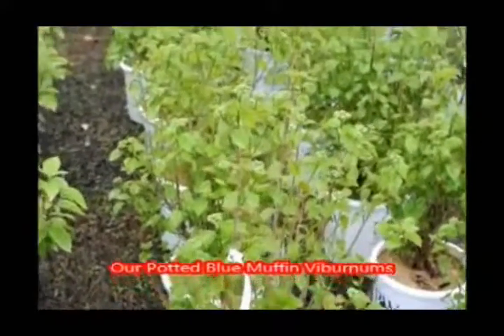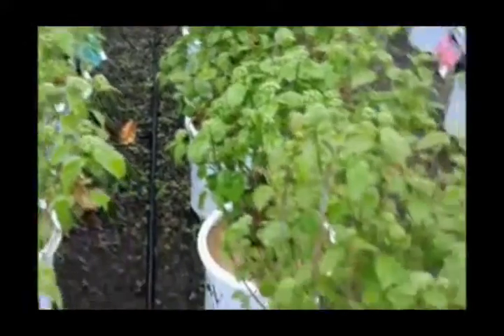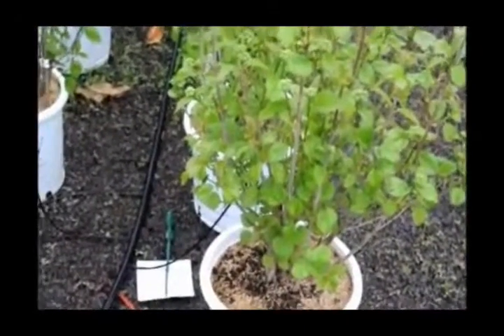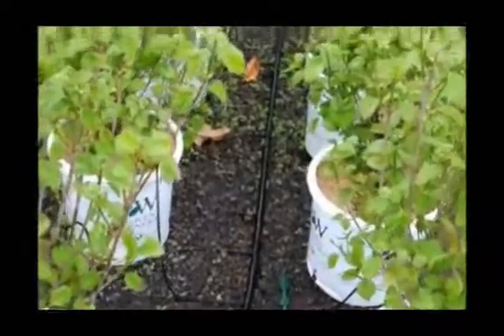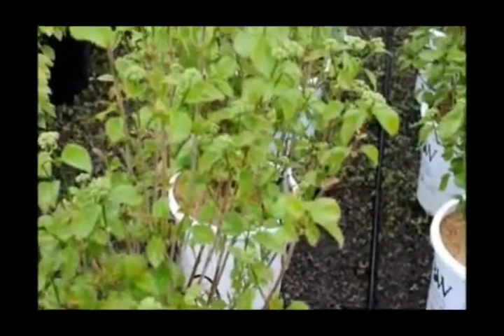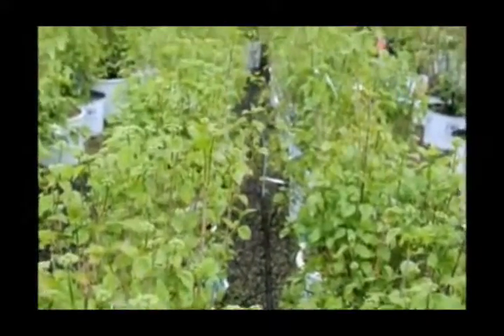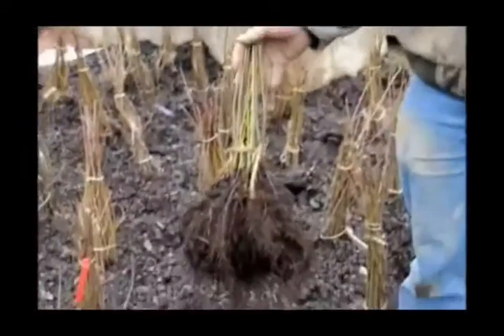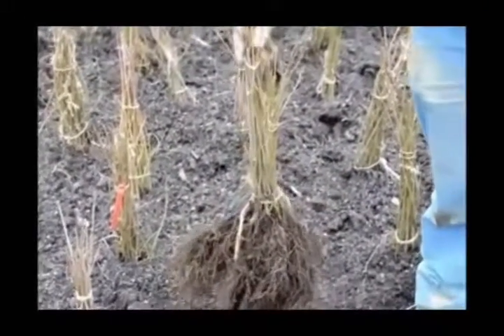Transplanting blue muffin plants 18901